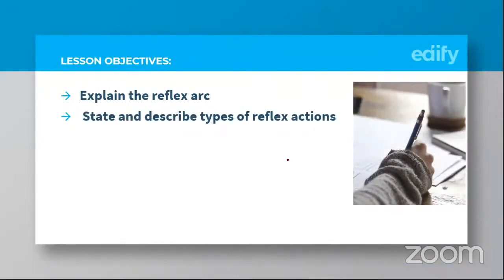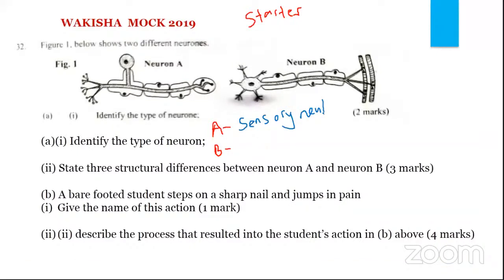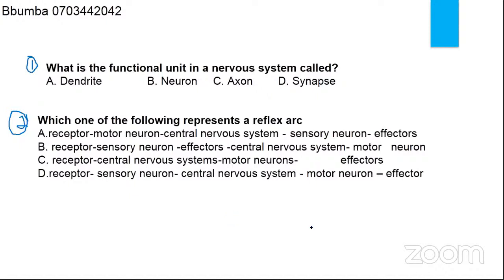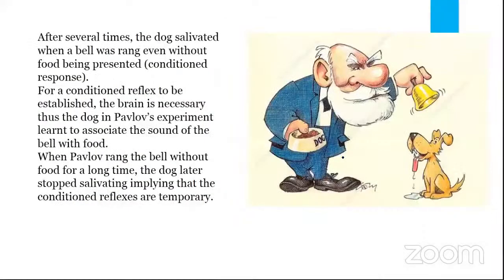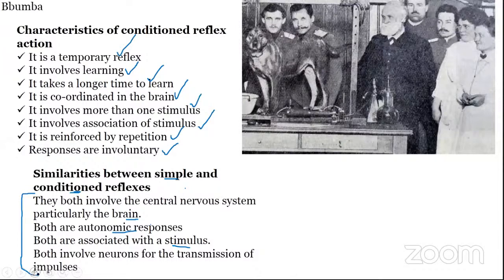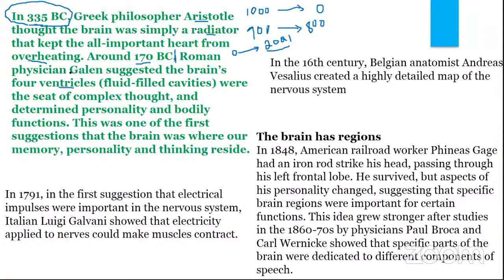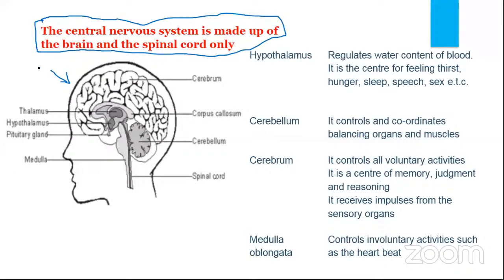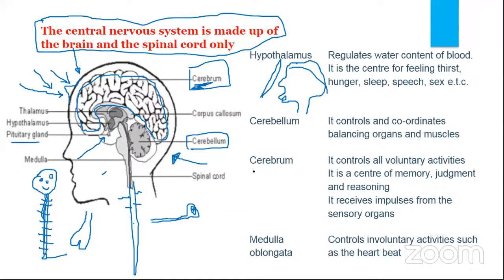S.3 Biology - Reflex Actions with Teacher Patrick Bbumba